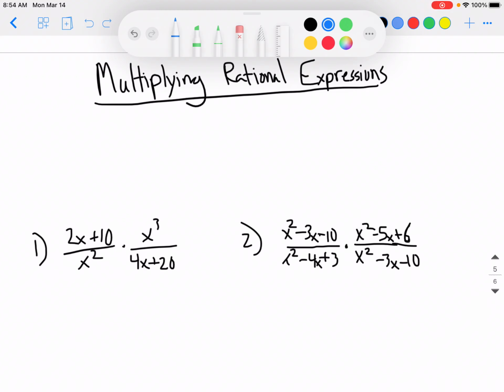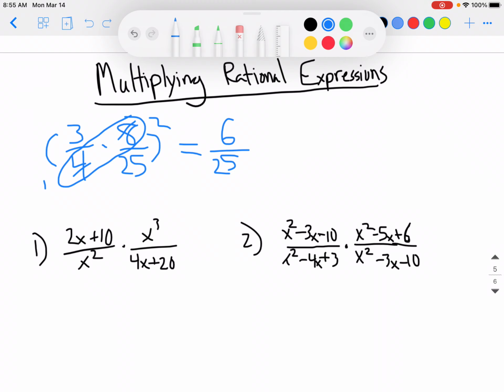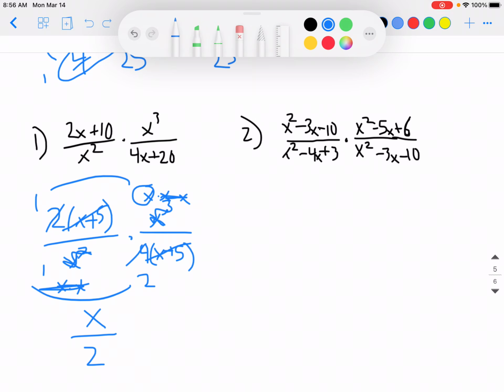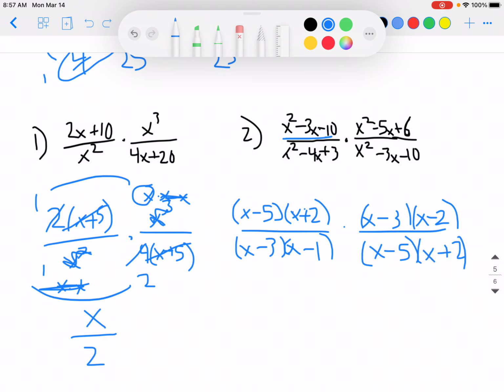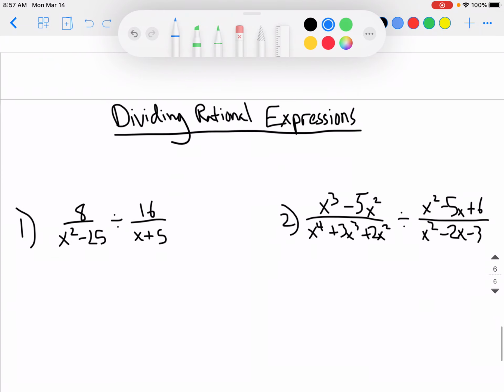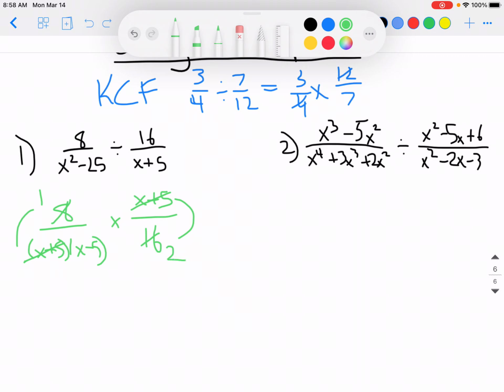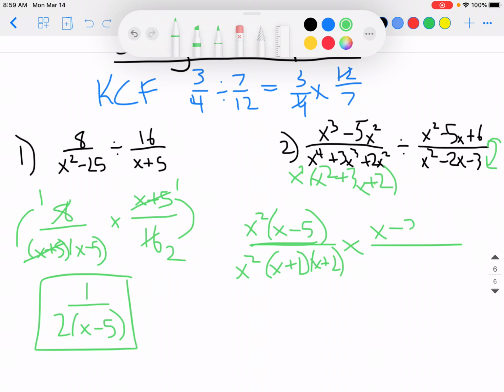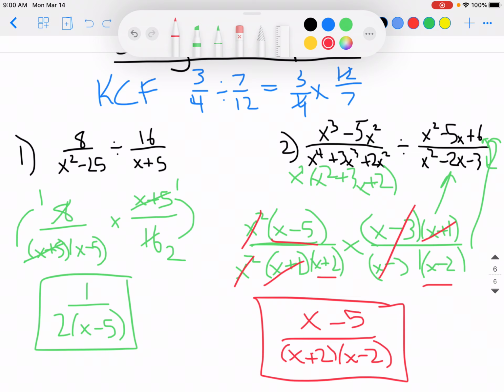Multiplying and dividing rational expressions